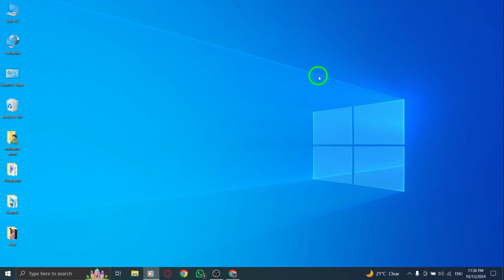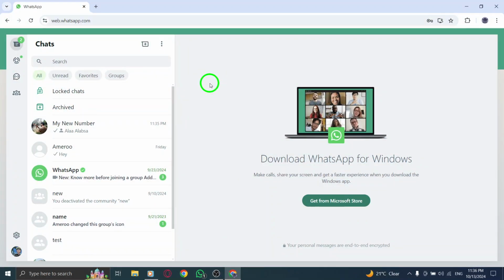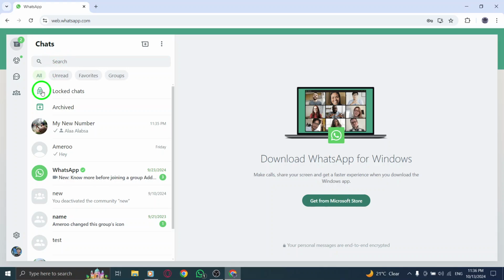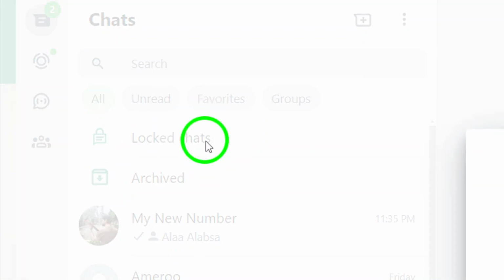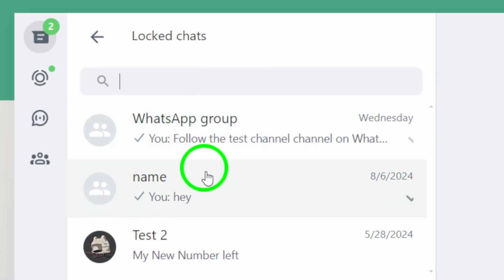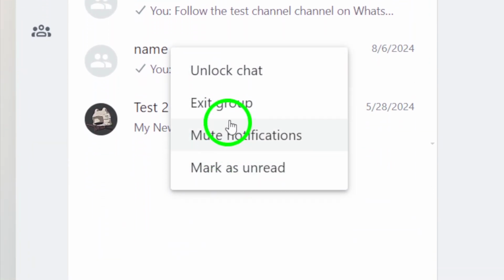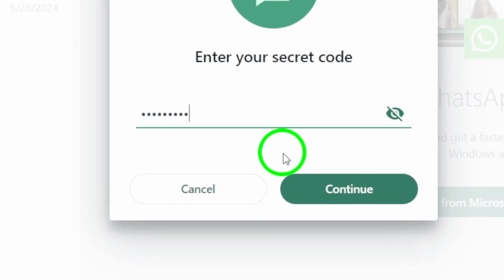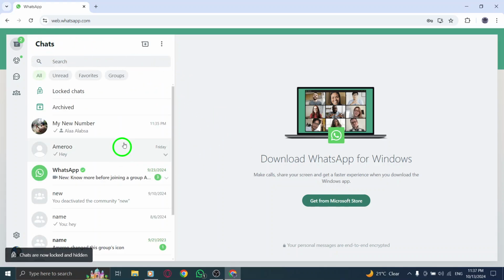How to Unhide A Chat On WhatsApp Web On PC (New Update)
Learn how to unhide a chat on WhatsApp Web using your PC with this easy guide! If you’ve locked a chat and want to access it again, follow these straightforward steps.

Steps:
1. Open WhatsApp.com
2. Click on the search bar
3. Enter the secret code of the locked chats
4. Enter the locked chats
5. Right click on the chat, then Unlock chat
6. Enter the secret code, click Continue

Chapters:
00:00 Intro
00:12 Soultion
01:05 Outro